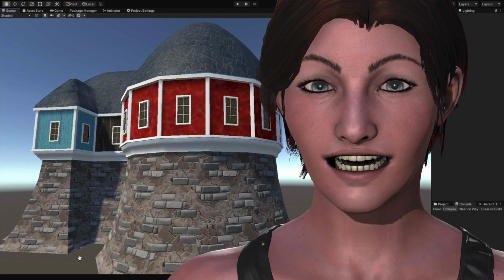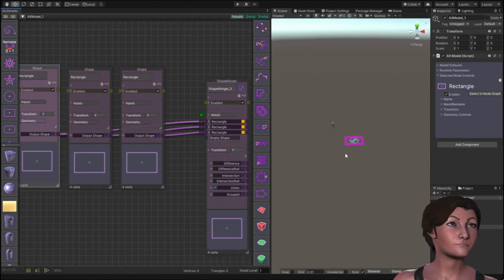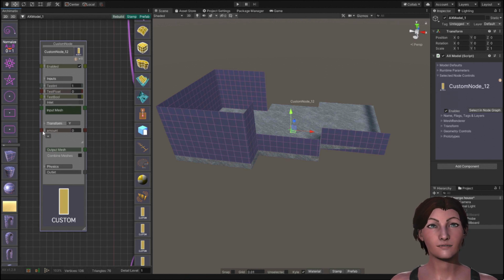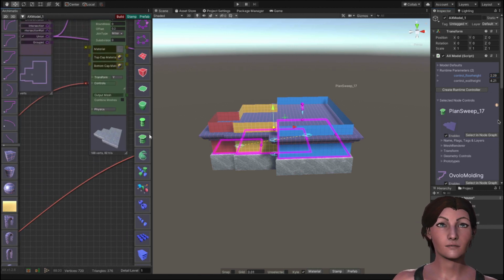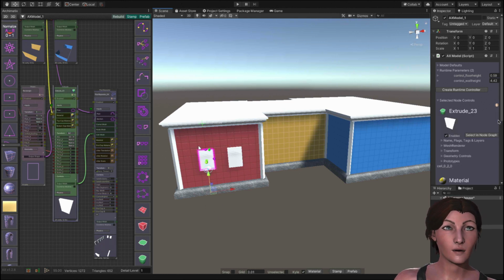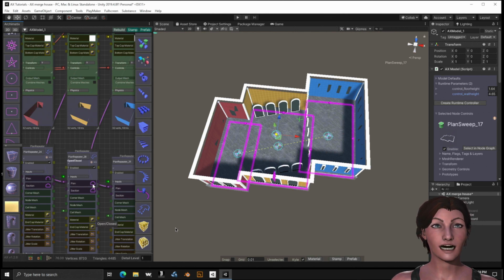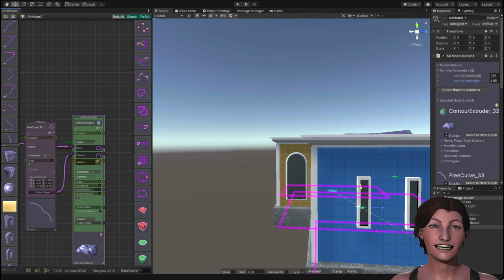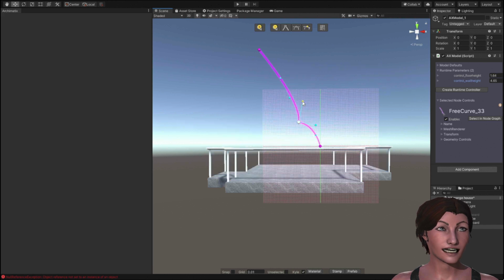Archimatix: Modular 3-Room House